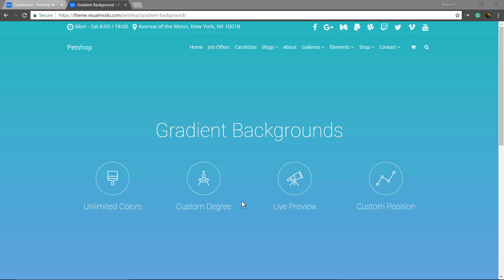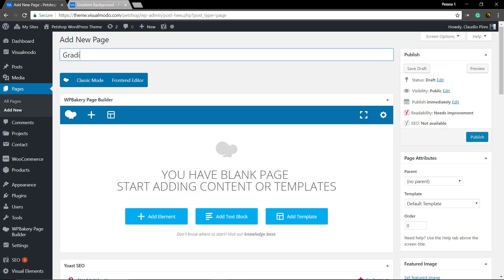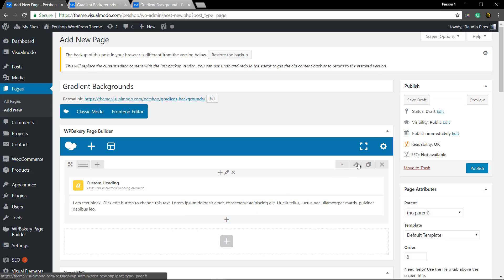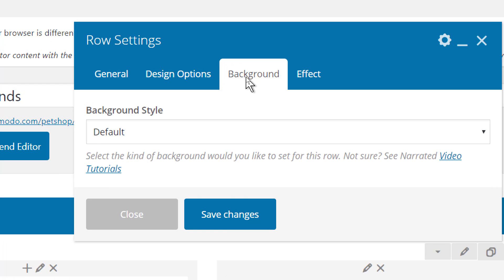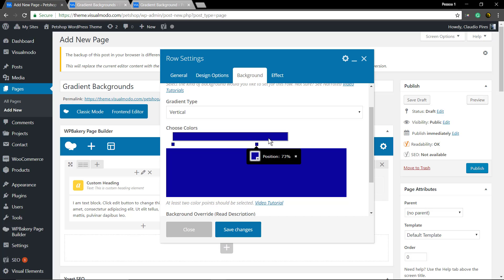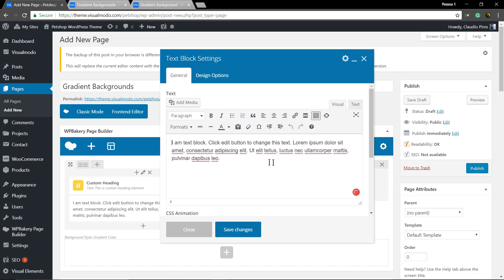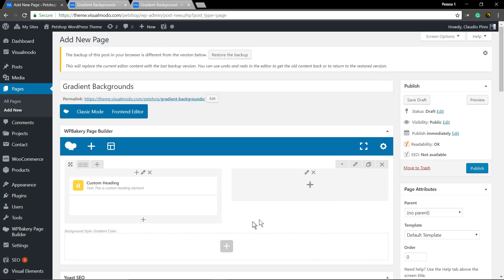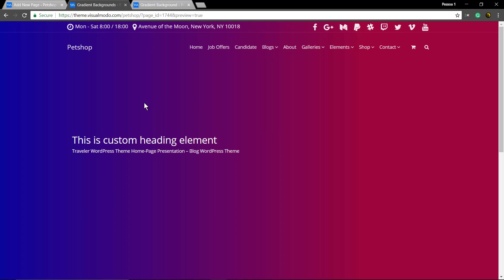WordPress Gradient Backgrounds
In this video, you'll see how to add a gradient background into your WordPress page in a simple and easy method using our theme's page builder background selector options and other plugins features to design whatever you want..